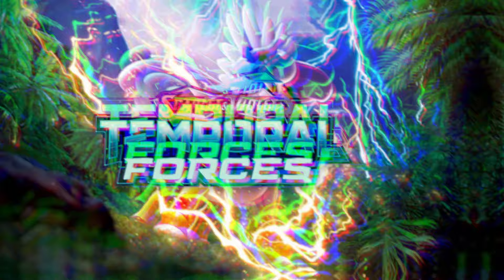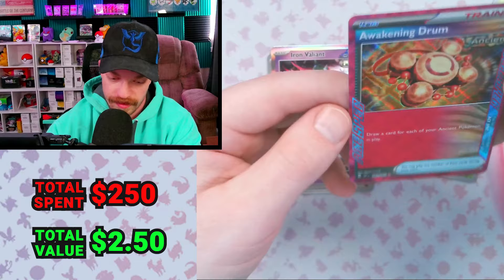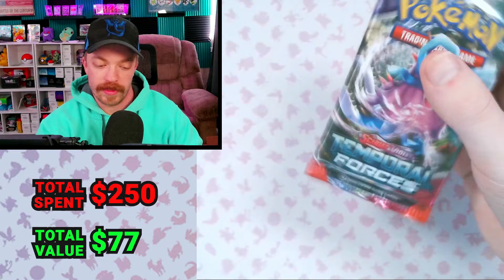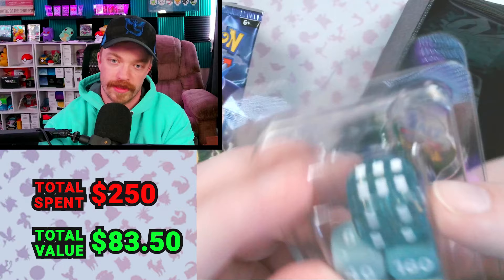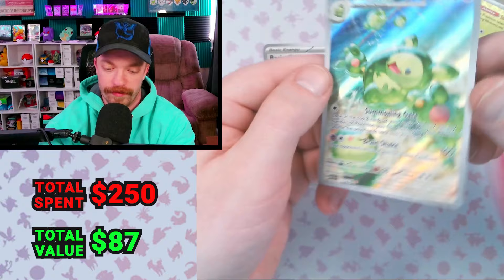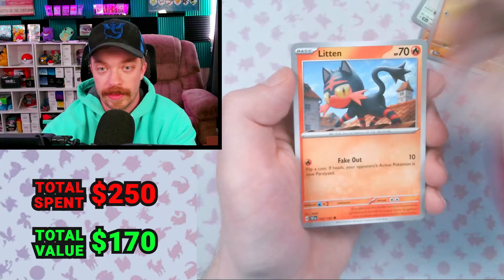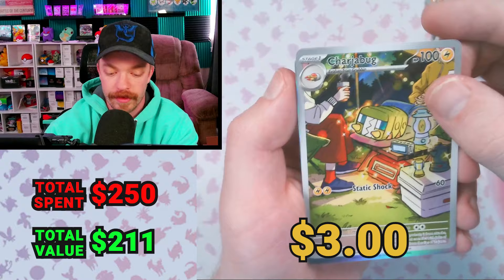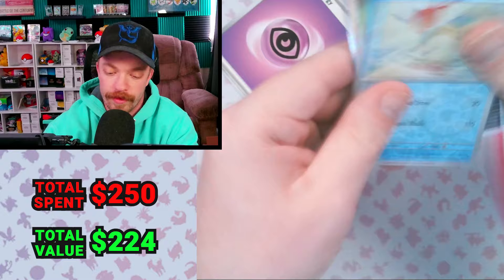I Opened EVERY Pokemon TCG Temporal Forces Product!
Welcome to Grungy Pulls! Today we're opening every single TCG product of Pokemon Temporal Forces!

Tags (Ignore): Leonhart, PokeRev, RealBreakingNate, Pokémon, cards, TCG, Pack Opening, Pokémon 151, Charizard Card, CoolTrainerRyan